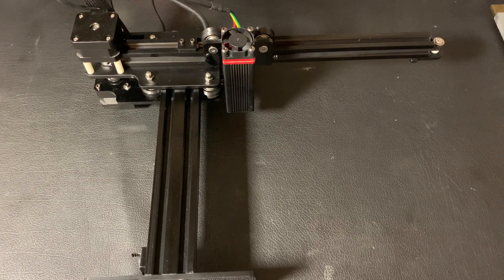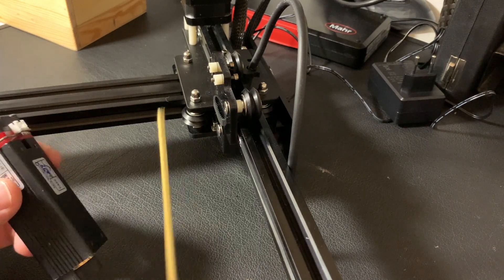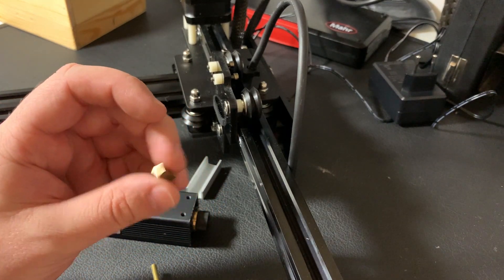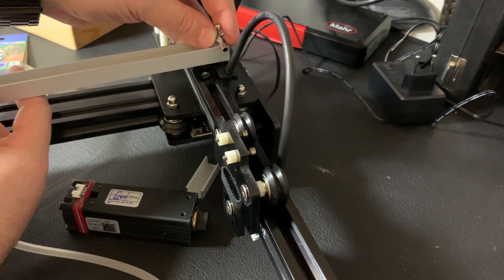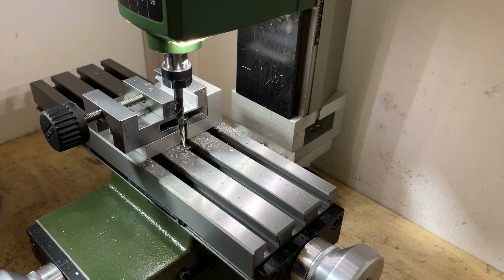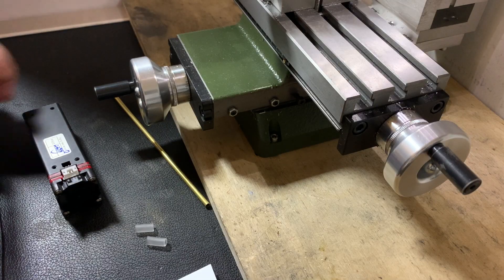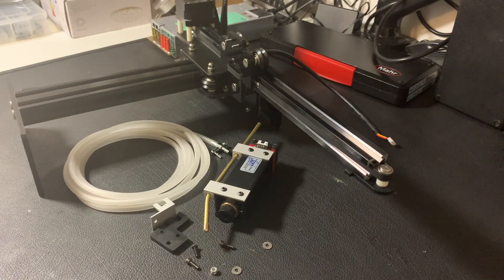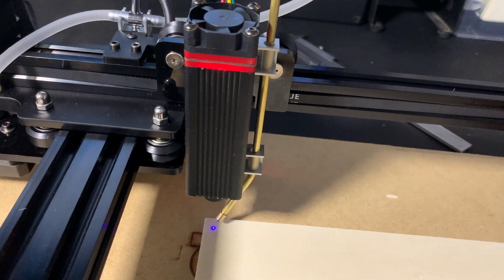Air Support for NEJE Master 2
In this video I will show mine solution for air support.
With additional air flow laser cuts a bit more clean.
As an air source could be used almost any aquarium pump, but I will use what I have, small air compressor for airbrush.